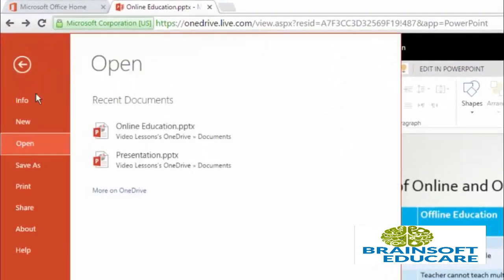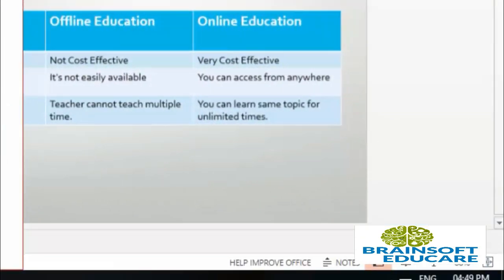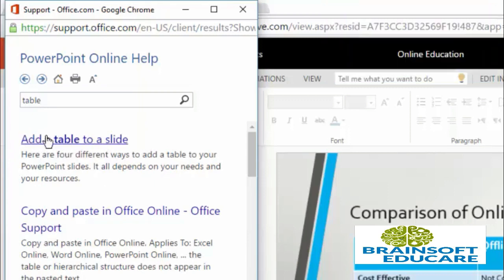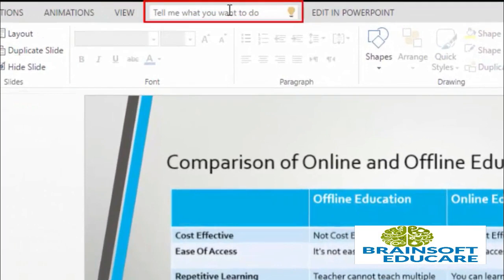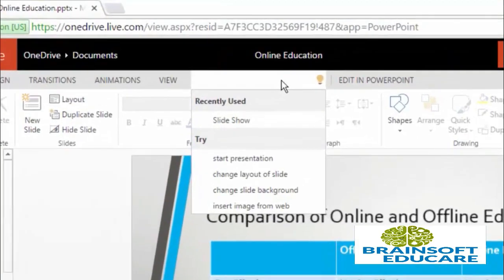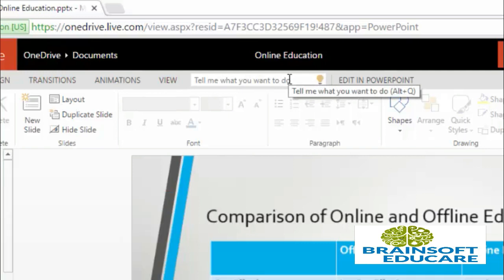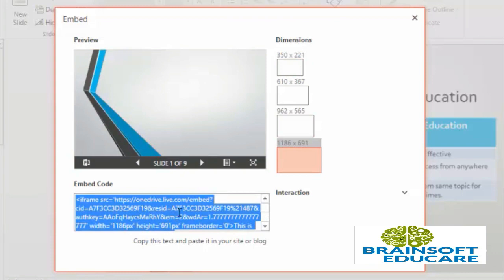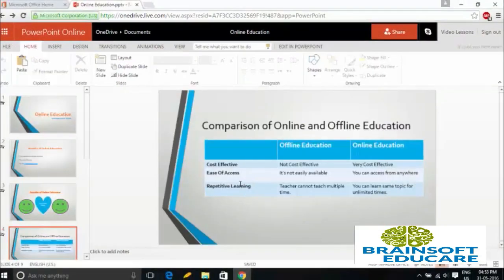Help and Embed Presentation in Microsoft Powerpoint Online | Powerpoint Online Complete Course.